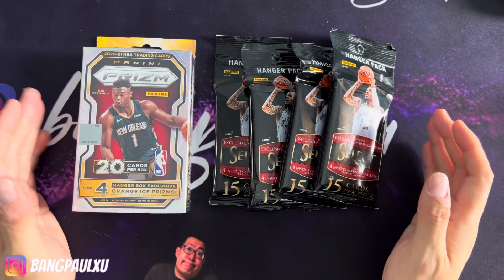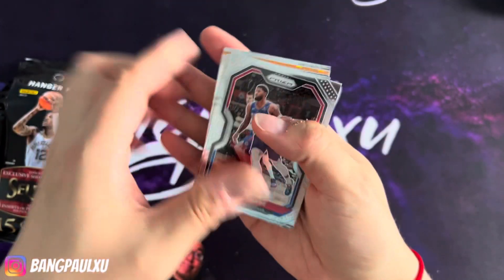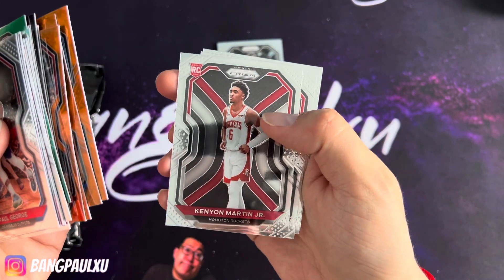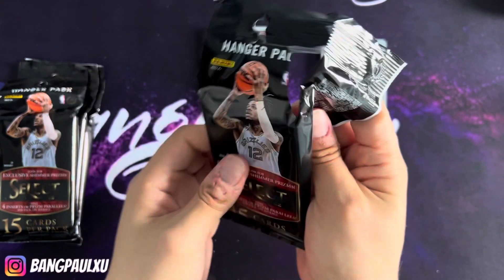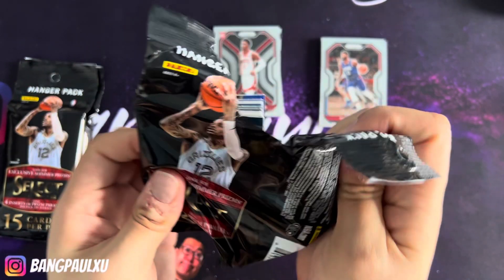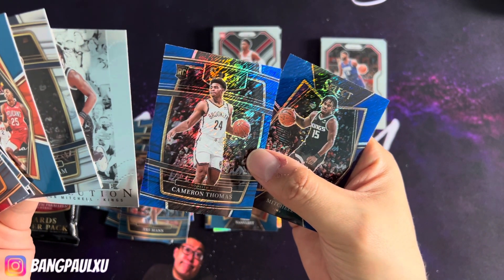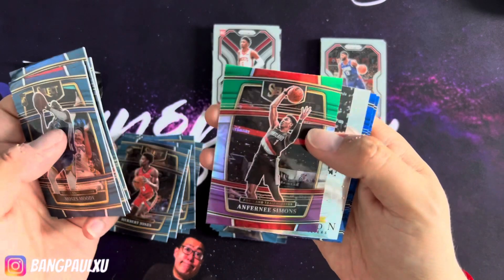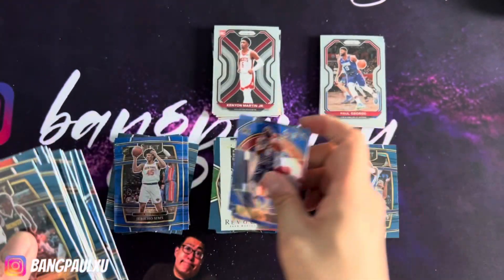PRIZM HANGER VS SELECT HANGER PACKS! 40 USD! Who won? 👀👀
In this video I m doing a Hanger battle between the Prizm hanger against four select hanger packs. Wish me luck!